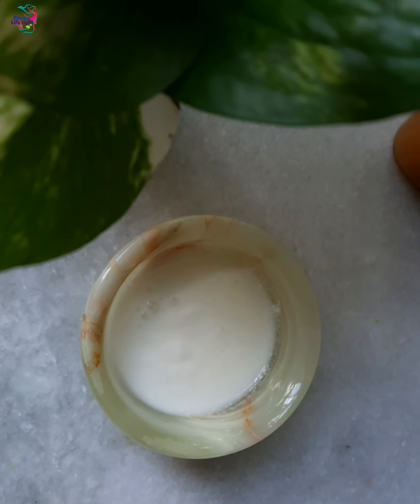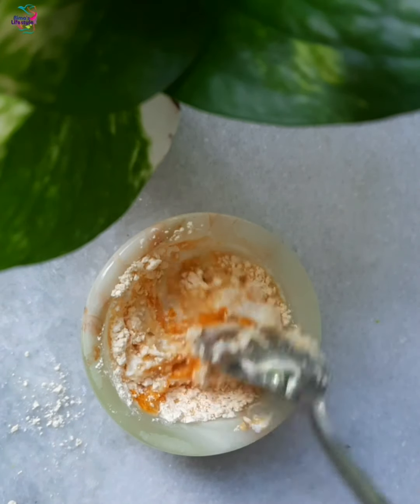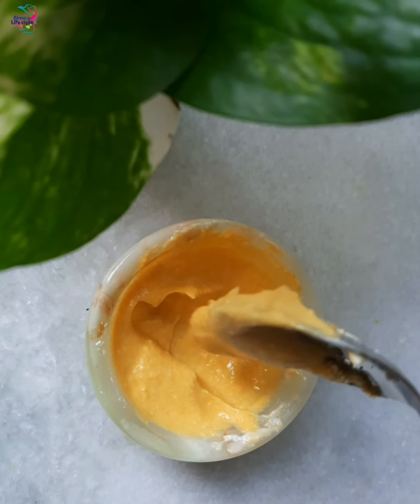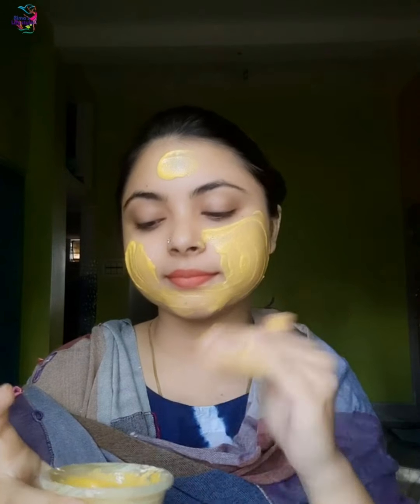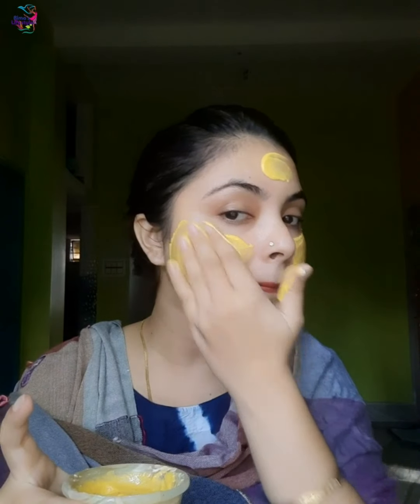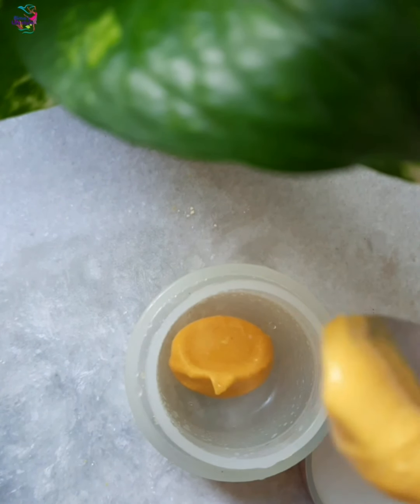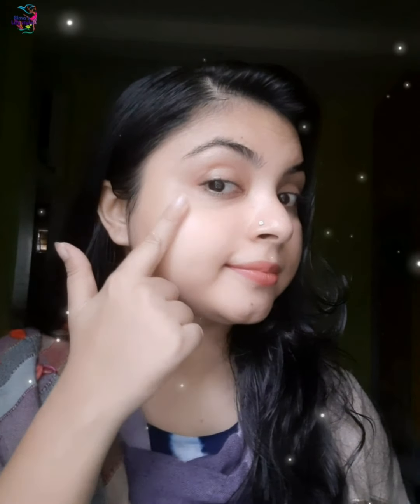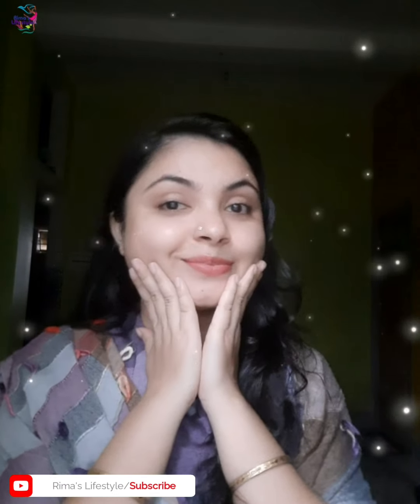ফর্সা, দাগমুক্ত উজ্জ্বল ত্বক পেতে এই face mask টি ব্যবহার করুন || get glowing skin in just 15 days 😱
Hello everyone, this is Rima and U r watching Rima's Lifestyle.

In today's video I m going to share with U guys a home remedy for glowing skin.

ingredients :

1. yogurt / curd -2.5 tsp
2.gram flour/ besan - 1.5 tsp
3. Honey - 1/2 tsp
4. Turmeric - 1 pinch

My another video link ---